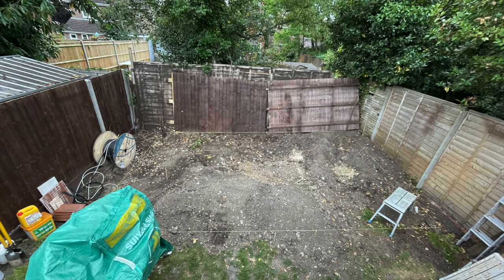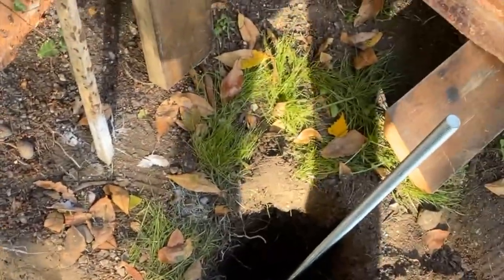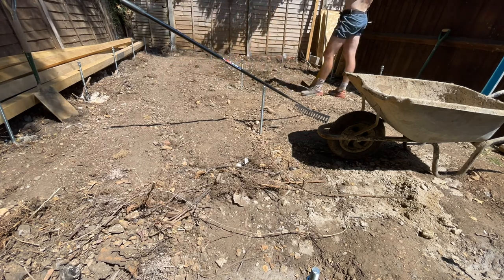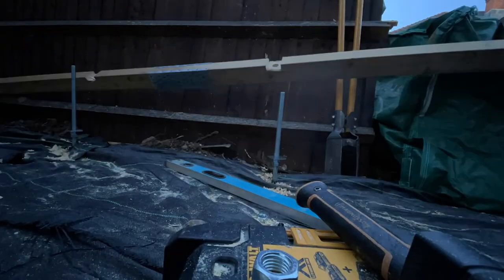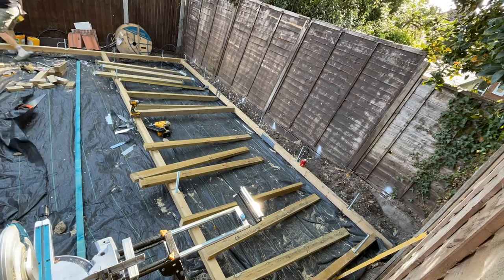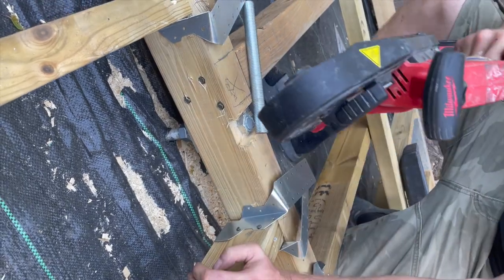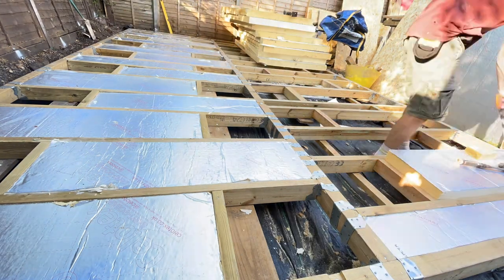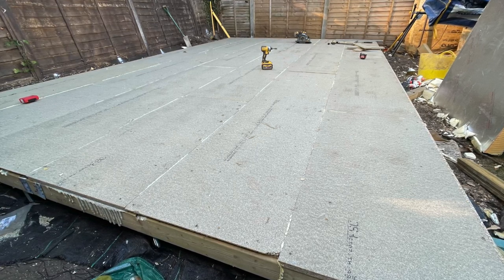Gardenroom Base Build How to build a massive garden room for very little money.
How to build a Gardenroom series part 1

this a self build garden room which can be done as a solo project, I have opted for 6mx3.6m garden room with bifolding doors.

To build the base cost around £700 and took about 2 weeks in evenings and weekends.